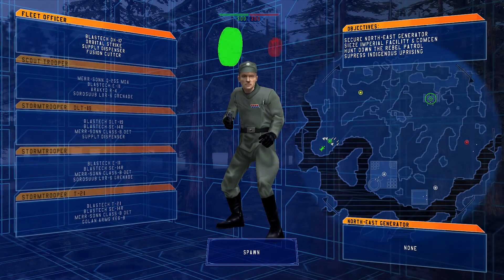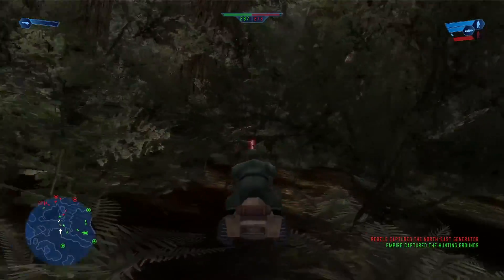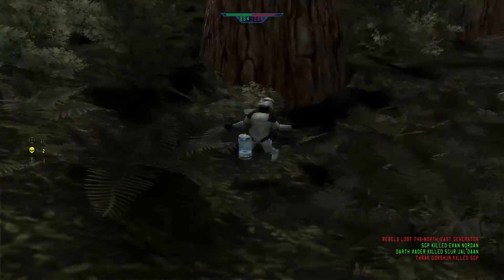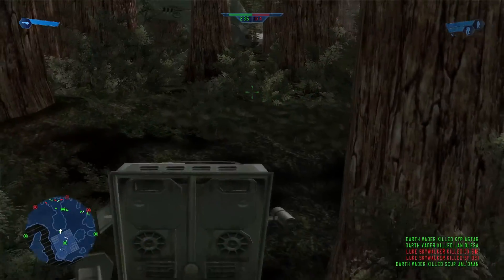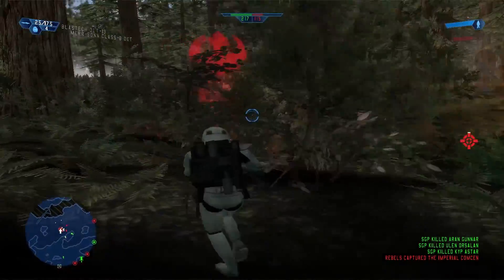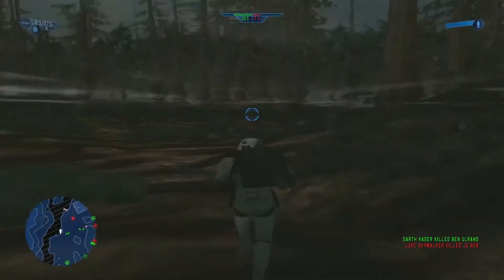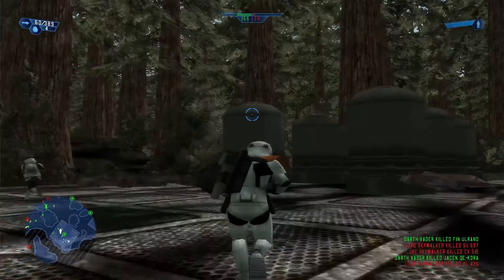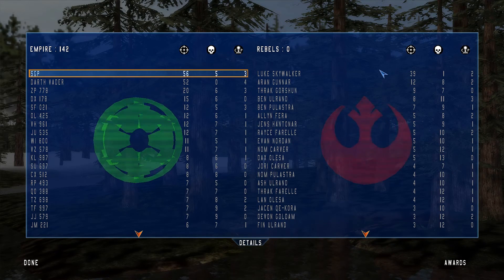Star Wars Battlefront 1 Mod | Endor: Long Valley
Watch in HD! This is a fun and big Endor map.
Star Wars: Battlefront is a first and third-person video game based on battles in the Star Wars film series. It was developed by Pandemic Studios and LucasArts, and released on September 21, 2004 for PlayStation 2, Xbox and Microsoft Windows to coincide the release of the Star Wars Trilogy DVD set. Aspyr released a Macintosh port in July 2005.
Note all mods are only on PC!